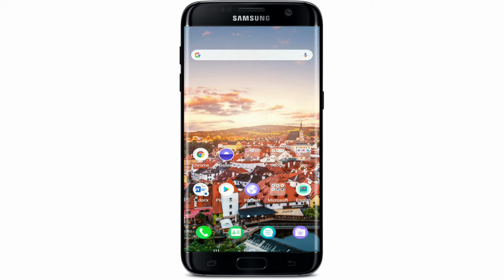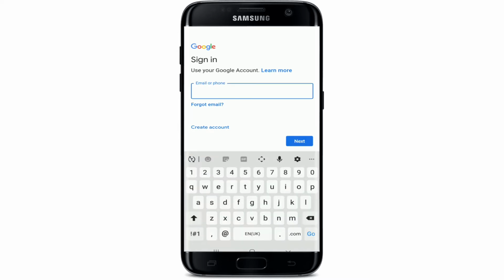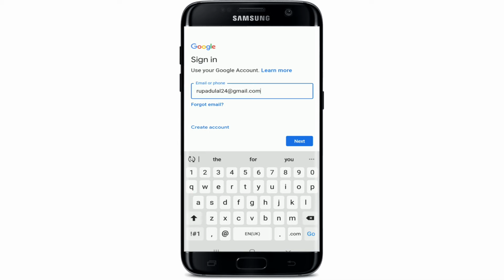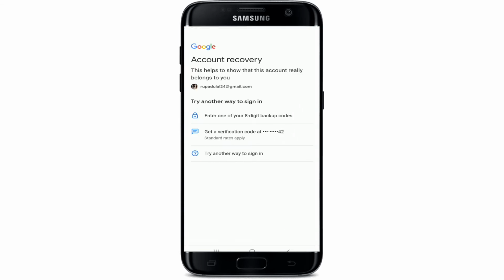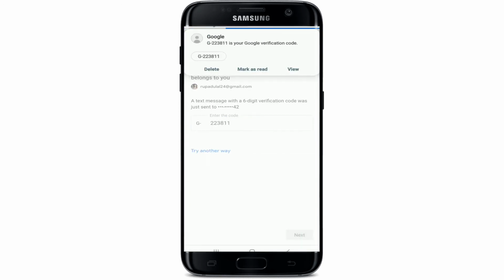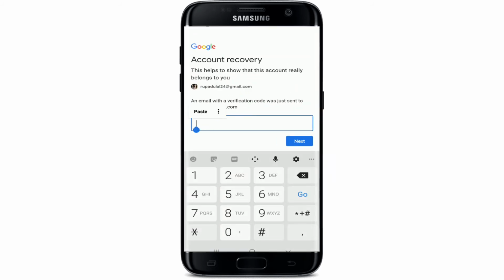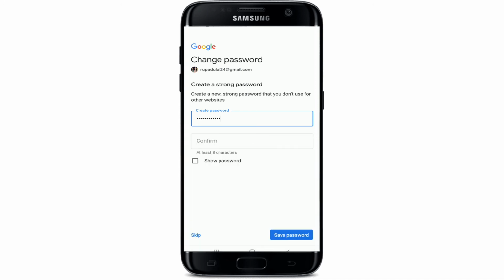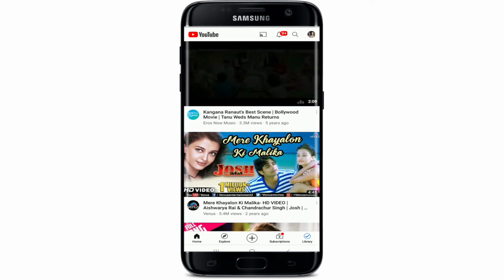Forgot Youtube Password? How to Reset YouTube Password? Reset Google Password